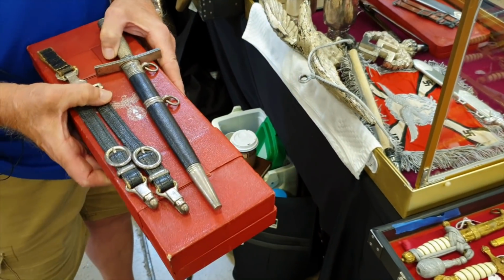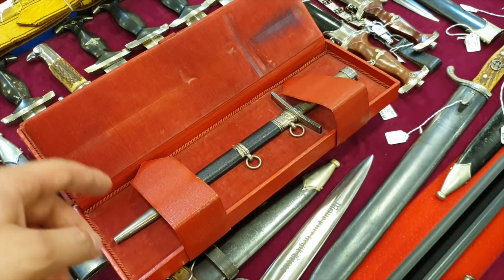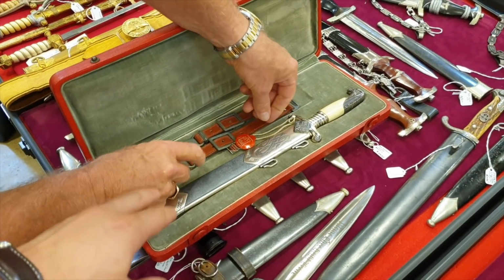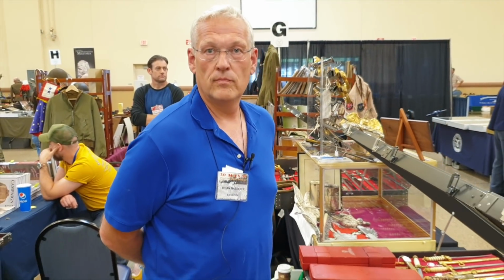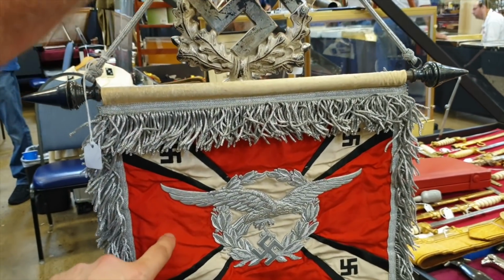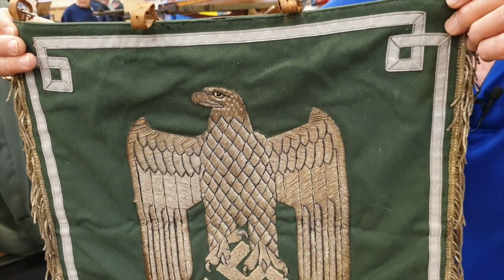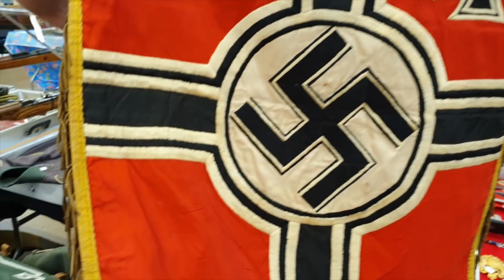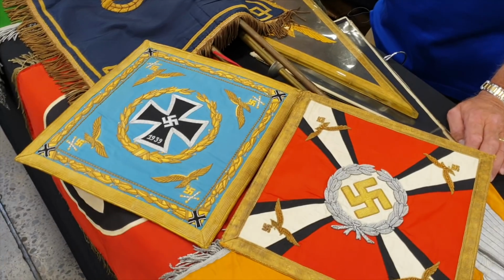Rare german trophy flags and daggers in ideal condition!